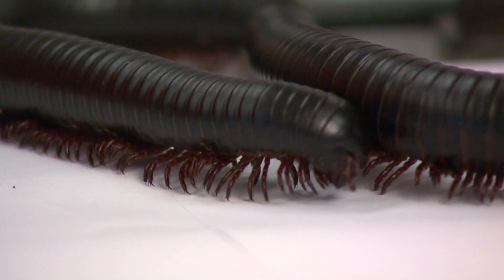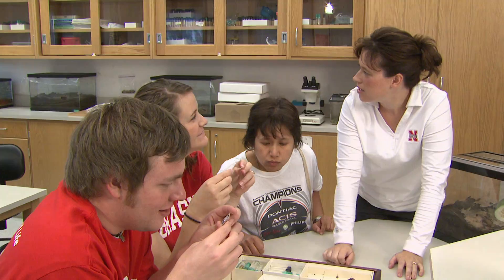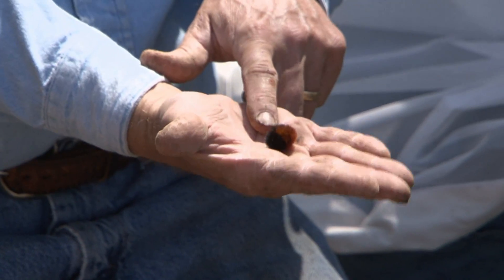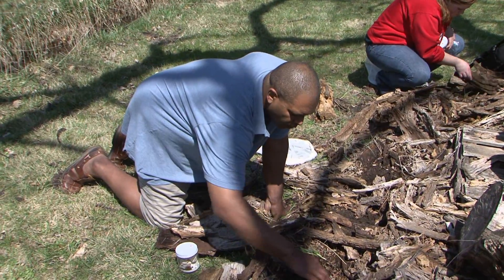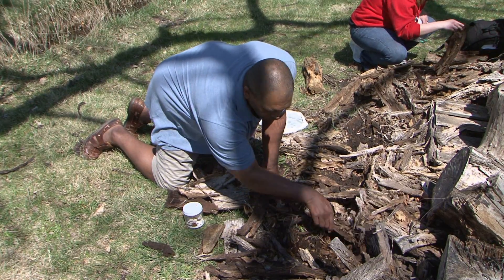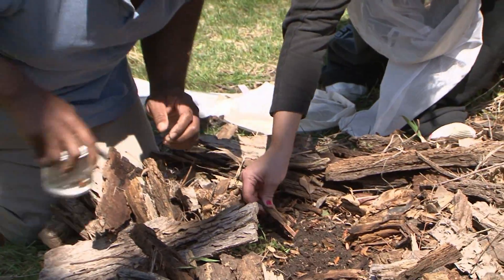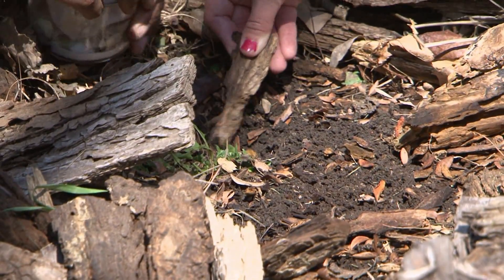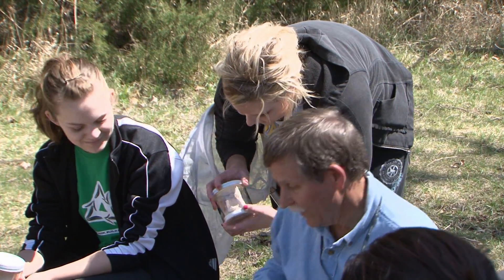Insect Identification Course At UNL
The College of Agricultural Sciences and Natural Resources (CASNR) at the University of Nebraska-Lincoln offers exciting courses specializing in Entomology.  In this course taught by UNL Professor Tiffany Heng-Moss, students learn to identify insects through hands-on learning.